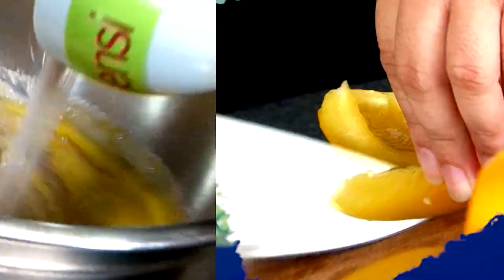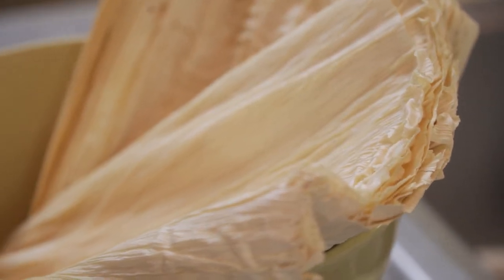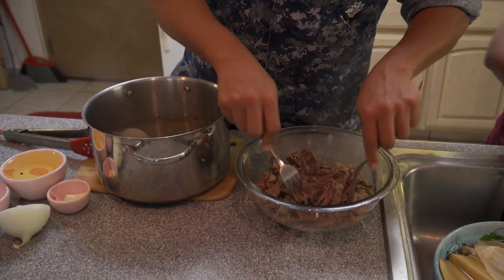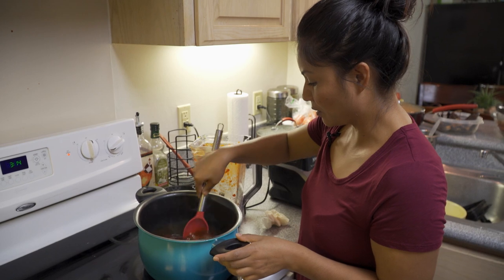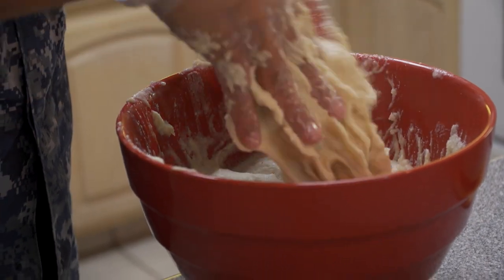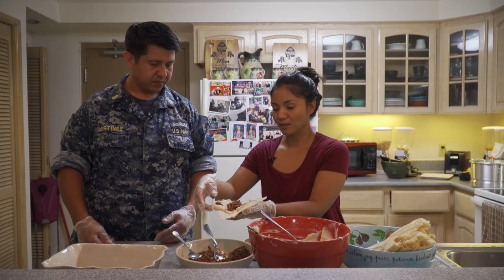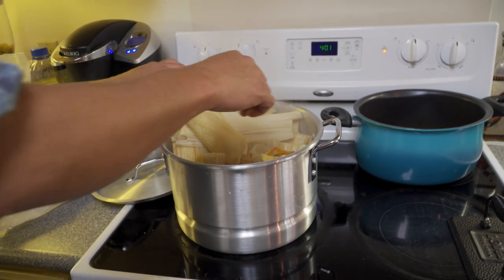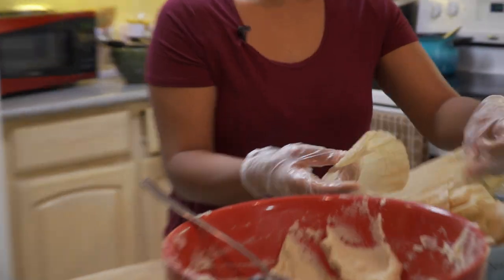WHAT'S COOKIN'? | Mexican Tamales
In this episode of What's Cookin'?, Chief Operations Specialist Nestor
Martinez and his wife Kathy Martinez teach us how to make scrumptious Mexican Tamales.